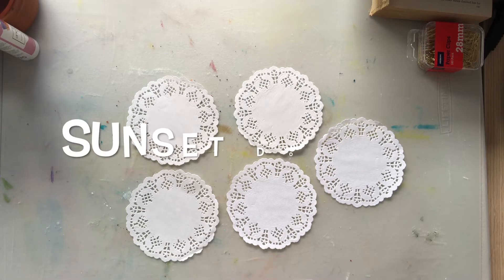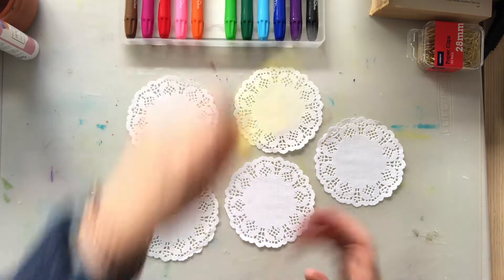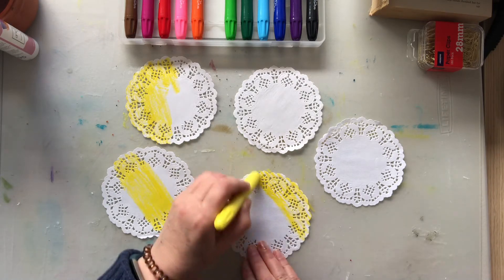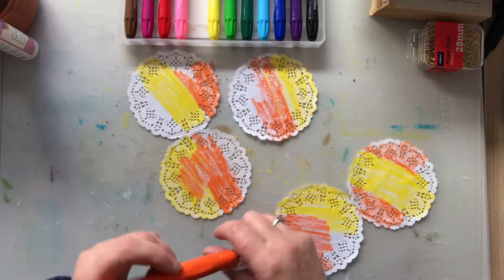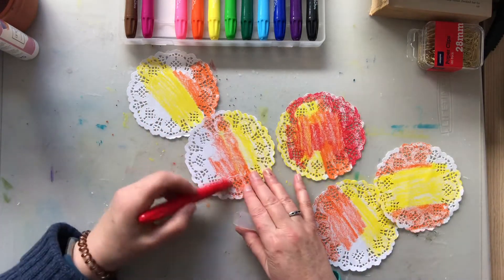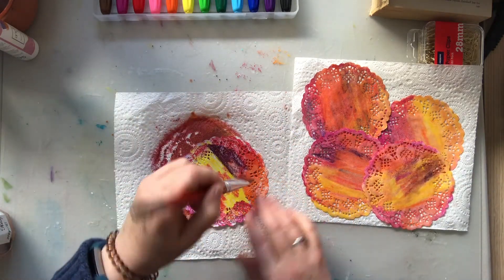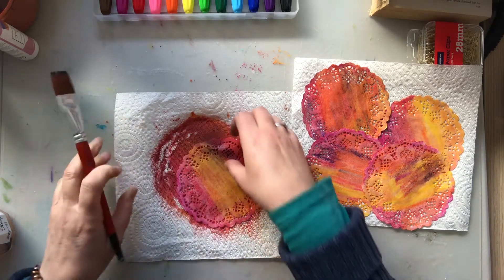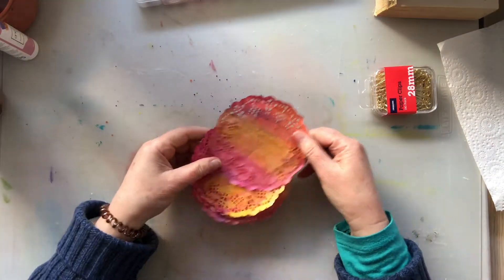Tutorial 1a What else to do with Doileys? Sunset Doileys